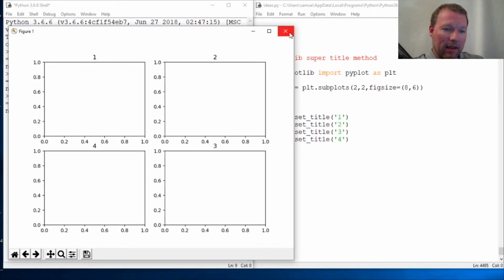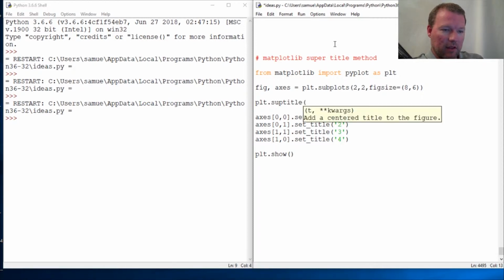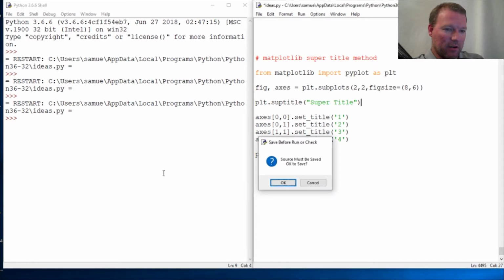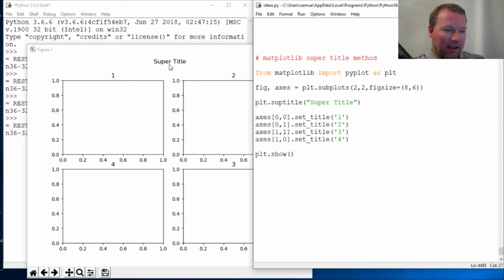Python Basics Matplotlib Suptitle Method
Learn how to use suptitle method from pyplot in matplotlib for python programming